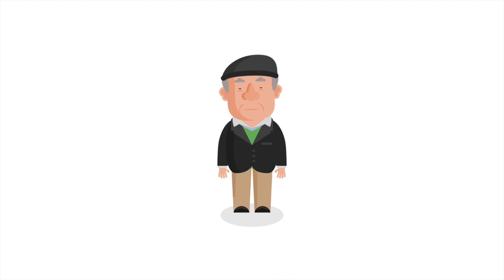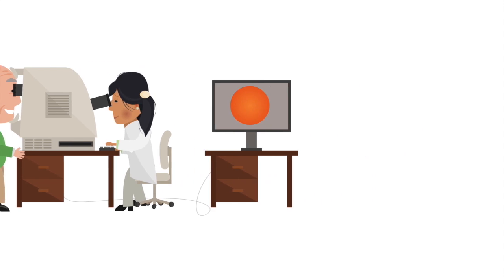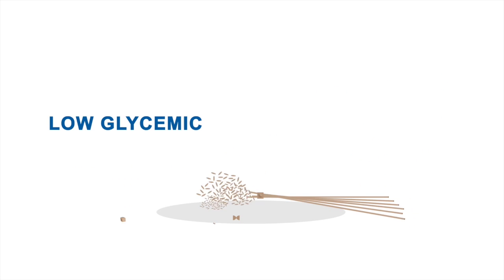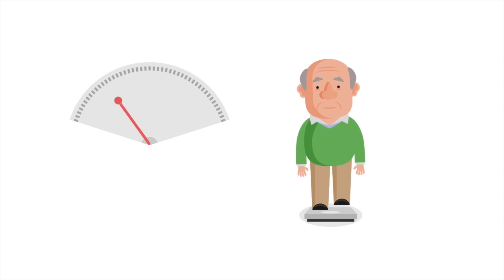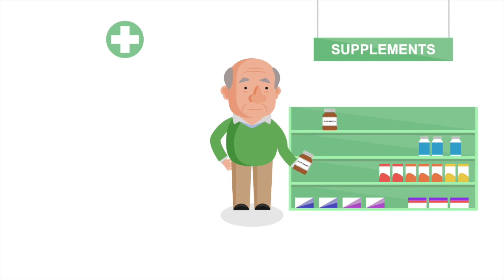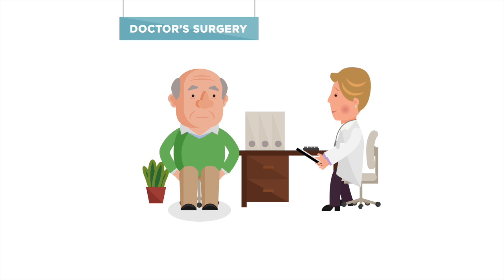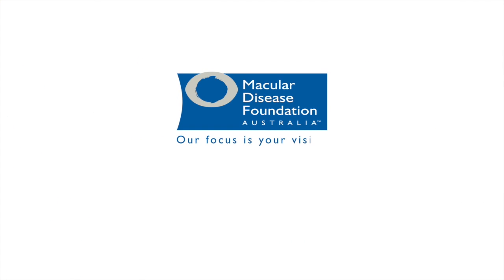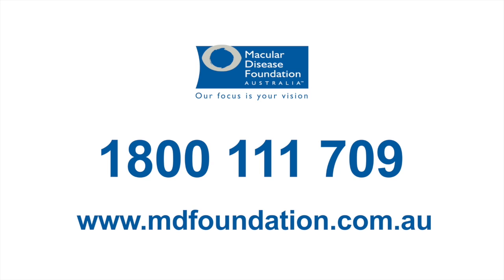Mac de Gen Presents... Reducing Your Risk of Macular Degeneration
Mac de Gen is the star of a new series of short animations about macular degeneration created by Macular Disease Foundation Australia.